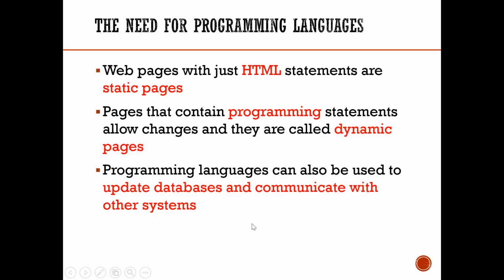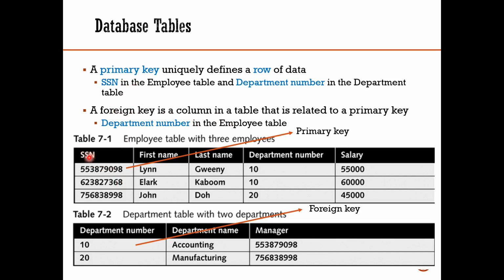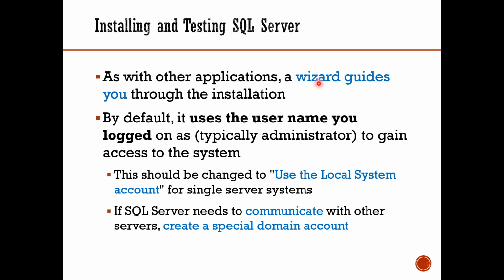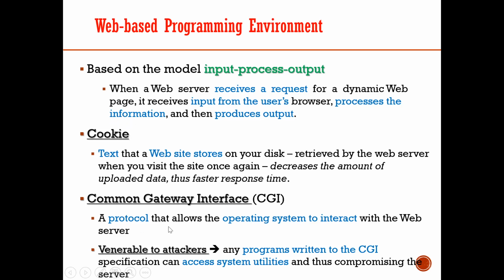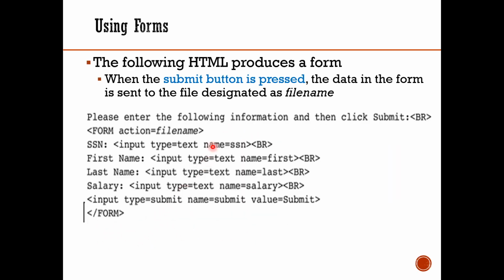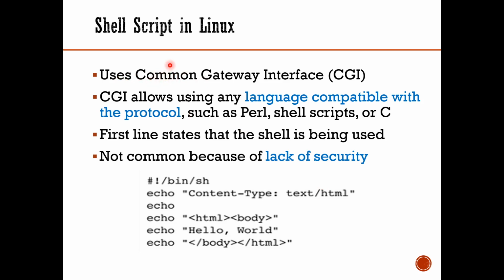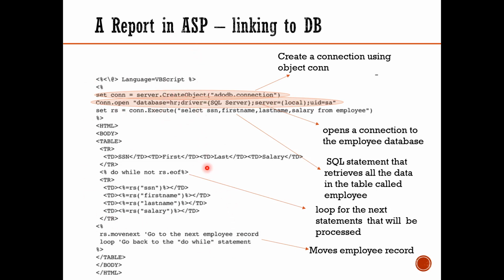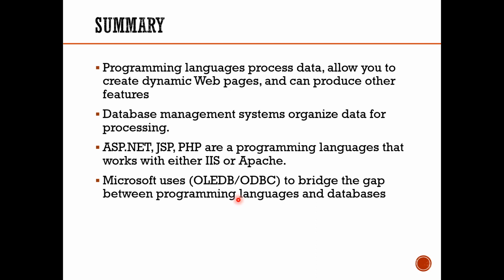INFS309/L - Chapter 7: Installing and Testing a Programming Environment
This is the theory tutorial for the course INFS309 offered by the University of Nizwa.